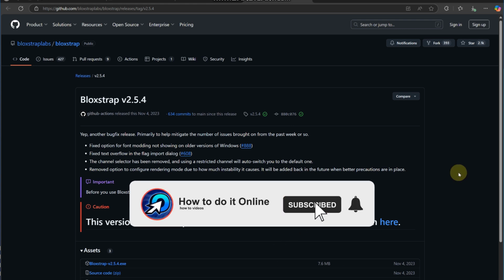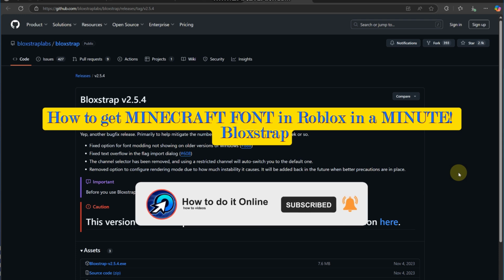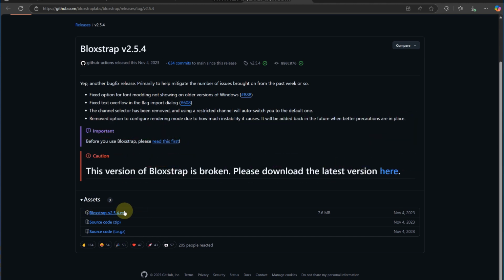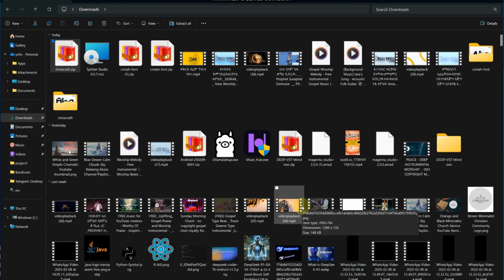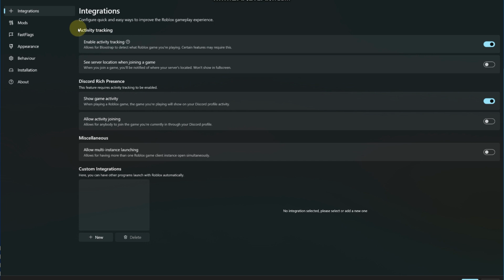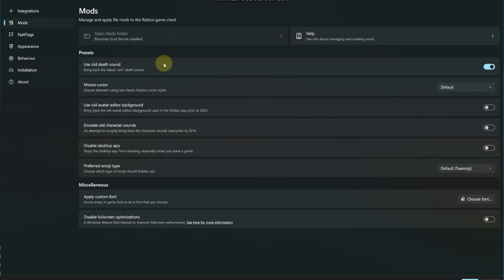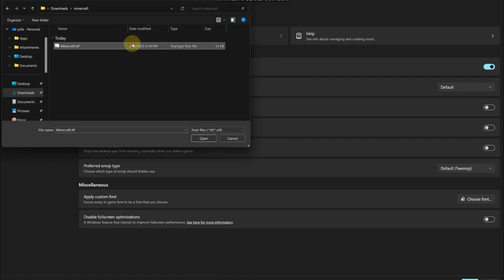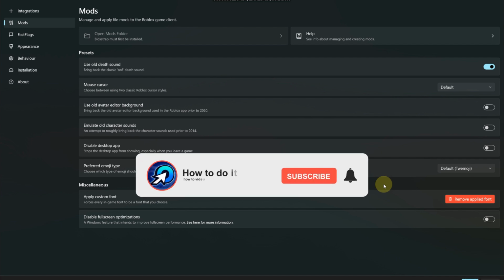How To Get Minecraft Font On Roblox Bloxstrap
How to get MINECRAFT FONT in Roblox in a MINUTE! || Bloxstrap

In this video I'll show you How to change all roblox games font using bloxstrap | Bloxstrap tutorial. The method is very simple and clearly described in the video. Follow all of the steps & How to get MINECRAFT Text Font on Roblox | Blox Fruits